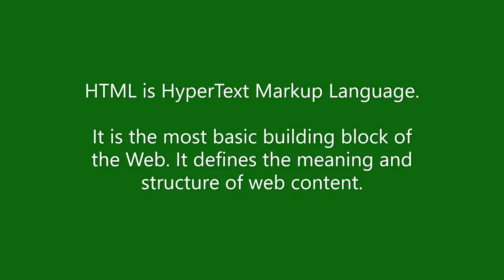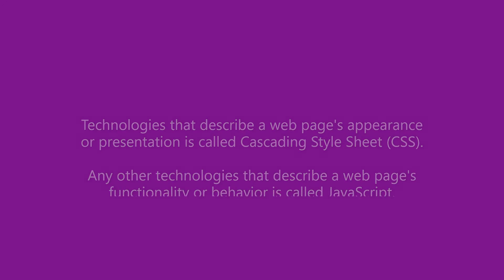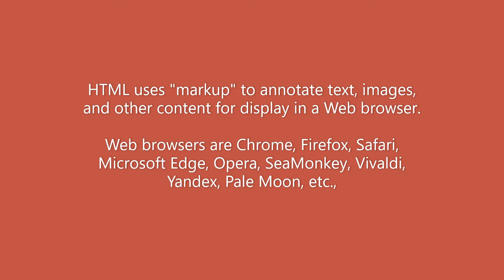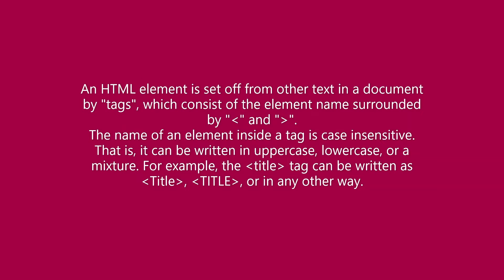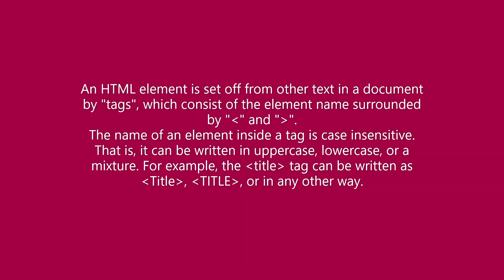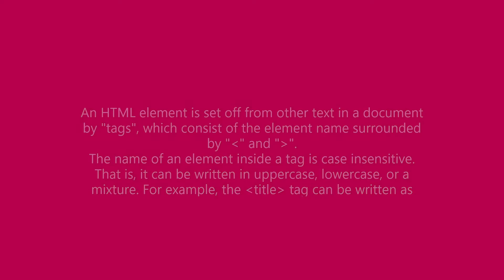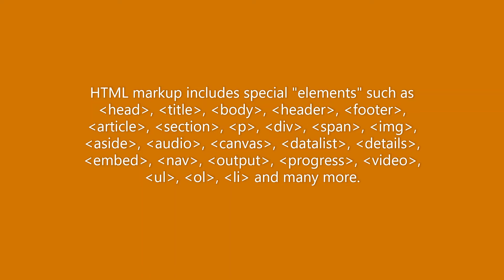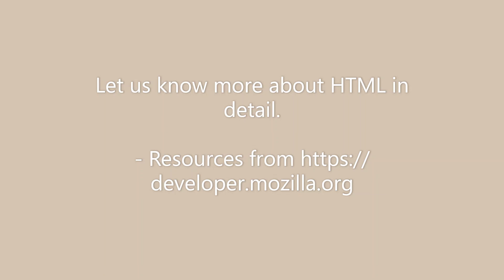HTML Video 1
About HTML :

HTML is HyperText Markup Language. It is the most basic building block of the Web. It defines the meaning and structure of web content.

Technologies that describe a web page's appearance or presentation is called Cascading Style Sheet (CSS).
Any other technologies that describe a web page's functionality or behavior is called JavaScript.

"Hypertext" means the links that connect web pages to one another, either within a single website or between websites.

Links are the very basics to the Web. By uploading some content to the Internet and linking it to pages created by other people, we become an active participant in the World Wide Web or WWW.

HTML uses "markup" to annotate text, images, and other content for display in a Web browser. Web browsers are Chrome, Firefox, Safari, Microsoft Edge, Opera, SeaMonkey, Vivaldi, Yandex, Pale Moon, etc.,

An HTML element is set off from other text in a document by "tags", which consist of the element name surrounded by "less than symbol" and "greater than symbol".  The name of an element inside a tag is case insensitive.

Let us know more about HTML in detail.

Hope you enjoyed watching HTML Video 1.

Please

iINTELLIGENCEi Web Technology

to get more videos on
Web Technologies - both frontend and backend.

Please provide your valuable feedbacks through your Comments. We will reply to your Comments.